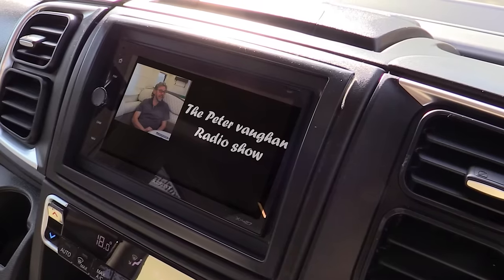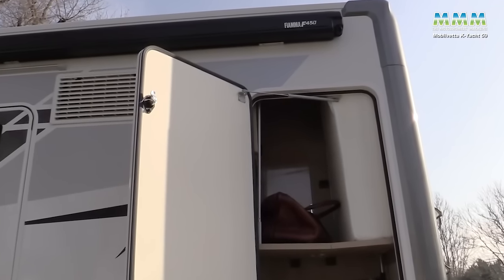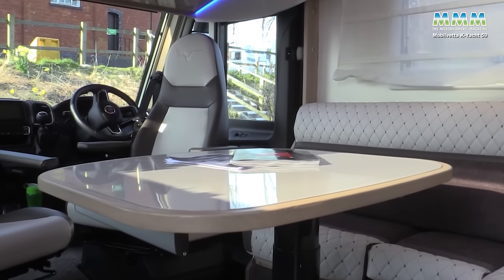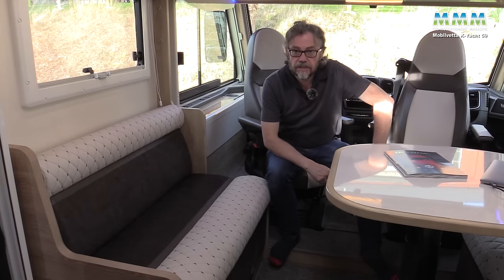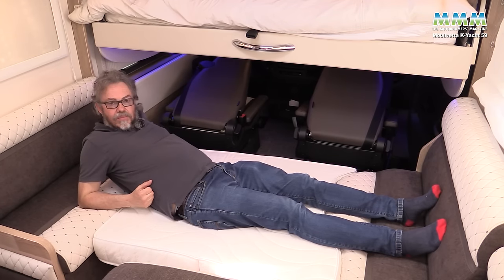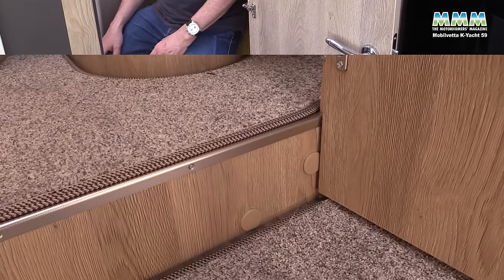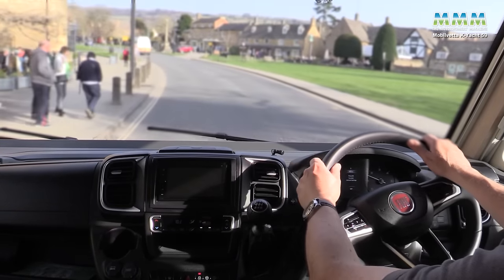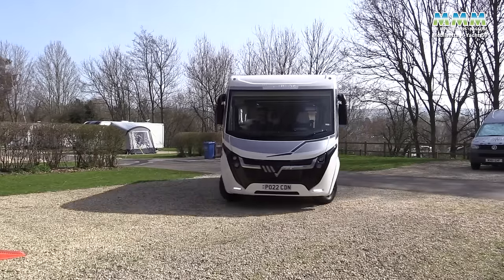The smallest luxury A-class you can buy - downsizing your motorhome never looked so good!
Mobilvetta's K-Yacht range offers A-class luxury with a very high standard specification, tailored to the UK market. Even the doors are on the correct side for right-hand drive.
And now you can get all the features of a larger A-class in a ferry, toll and parking space-friendly 6m body, using the drop-down double as the main bed, but still featuring a large lounge, spacious washroom and a well-equipped kitchen. Here, we review the brand-new Mobilvetta K-Yacht Tekno-Line 59, which has just been launched for the 2022 season.